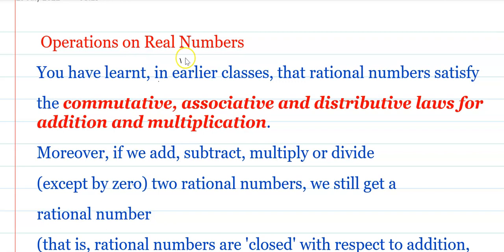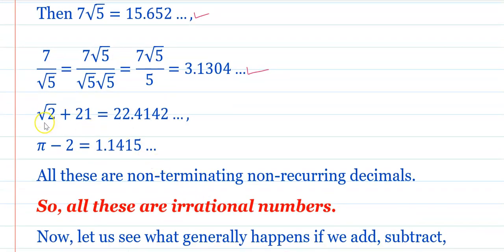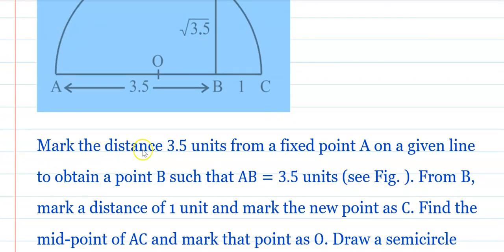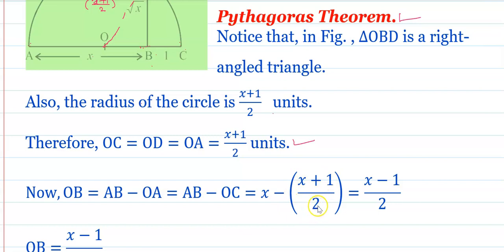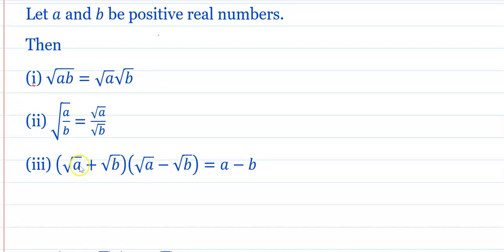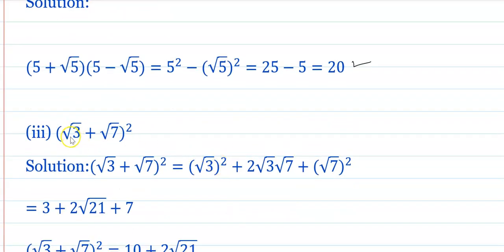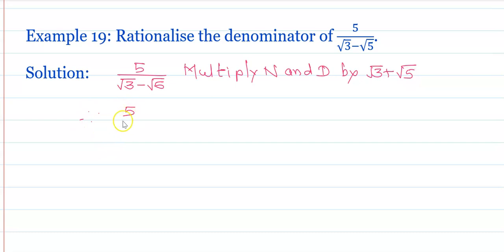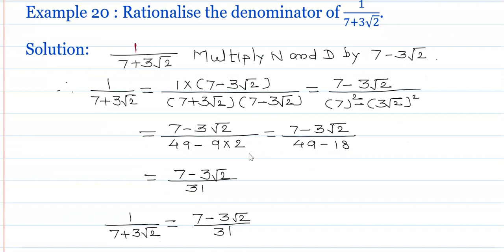Class-9| NCERT|NUMBER SYSTEMS |EXERCISE-1.5|CBSC BOARD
Hello friends in this video I am uploading  Exercise-1.5 of Chapter -1- NUMBER SYSTEMS of CBSC BOARD